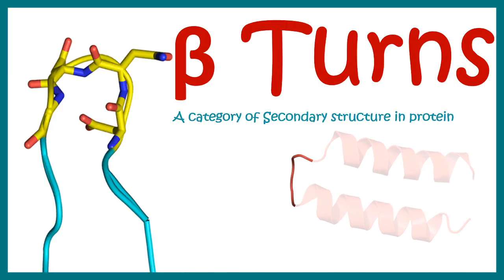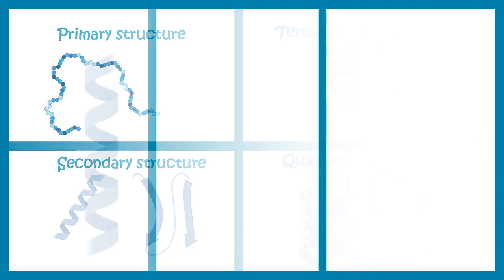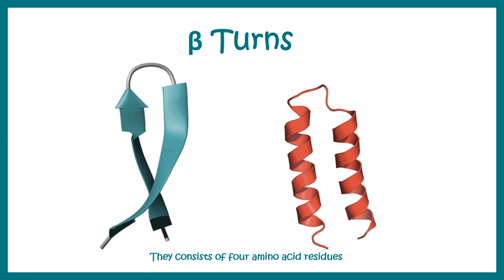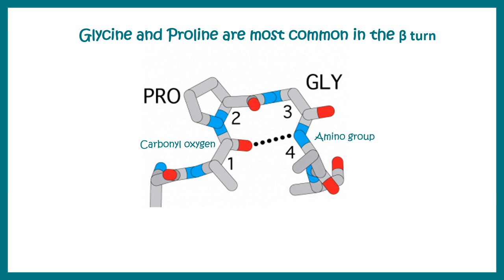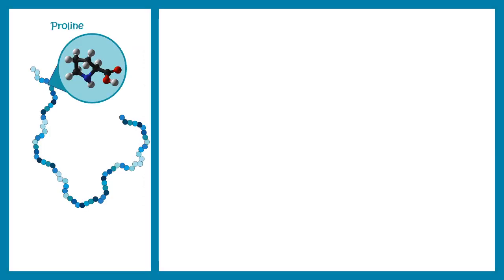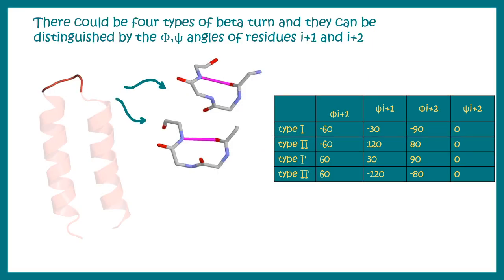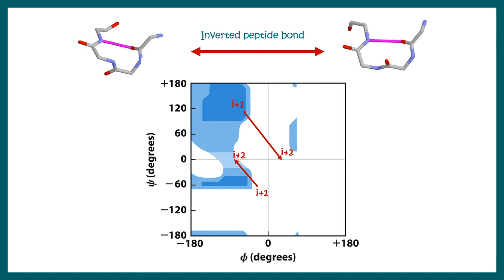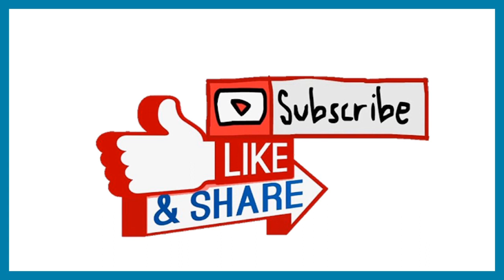Beta turn || secondary structure of protein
In this video we would discuss the structural features of beta turn which is one type of secondary structure found in protein.